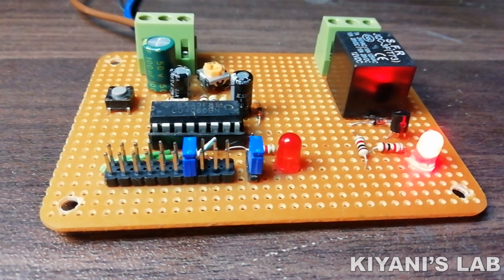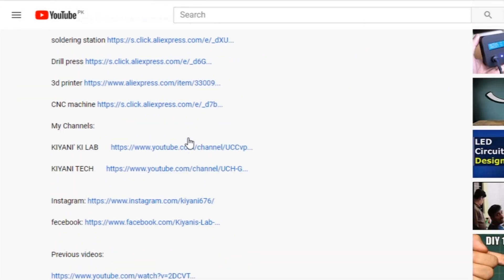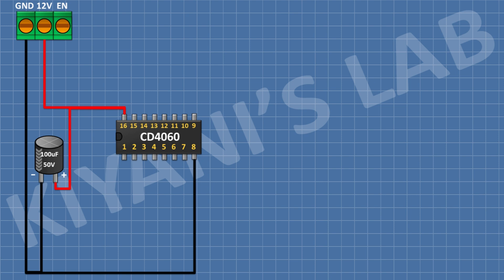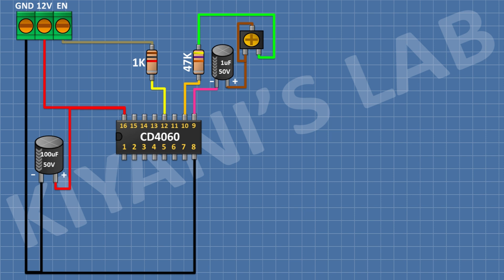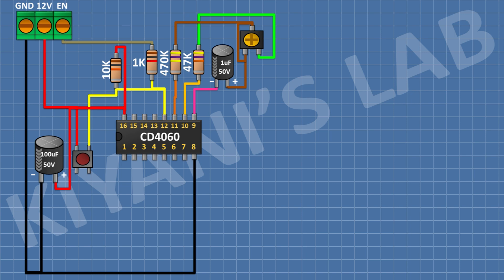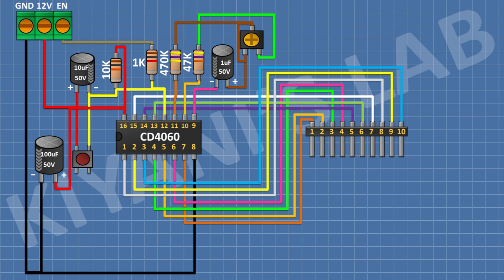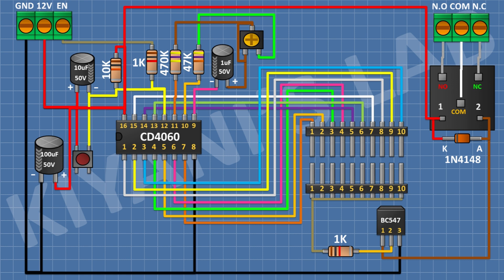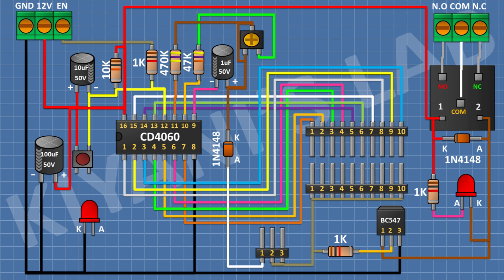How To Make A Programmable Timer| Without Microcontroller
Hi friends in this video I have made a programable timer without using any microcontroller.

Components:

1X CD4060 Timer IC

1X BC547 Transistor

2X 1N4148 Diodes

1x Push Button

2x LEDS

1 x 10k Trimpot

4x 1k Resistors

1X 10K Resistor

1X 47K Resistor

1X 470K Resistor

1X 1uF Capacitor

1X 10uF Capacitor

1X 100uF Capacitor

1x 12V Relay

1x 2 Pin Male Header

2x 10 Pin Male Headers

2x 3 Pin Terminal Blocks

3d printer